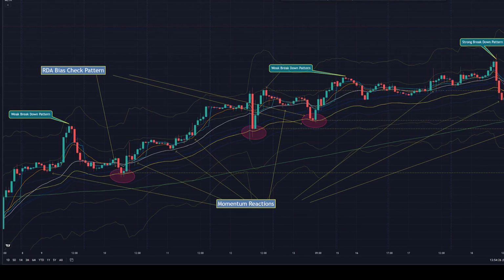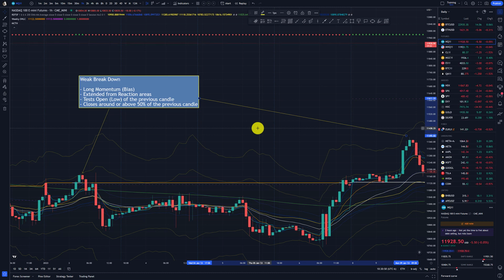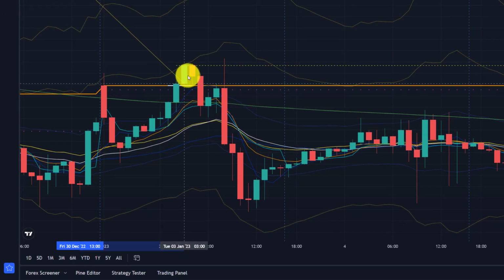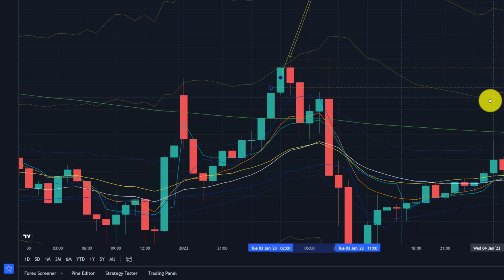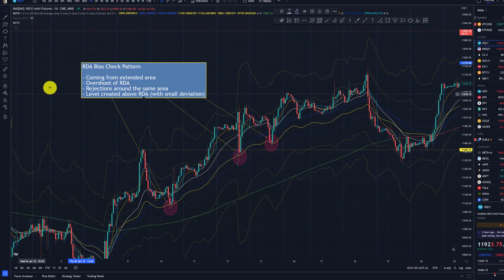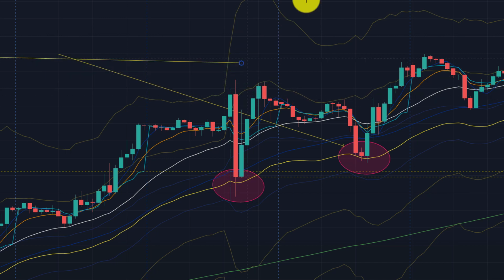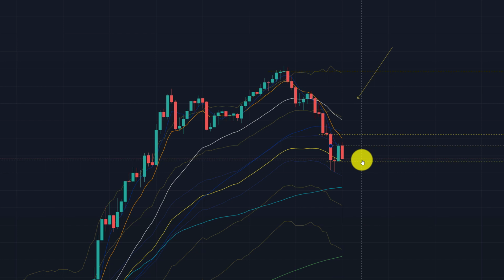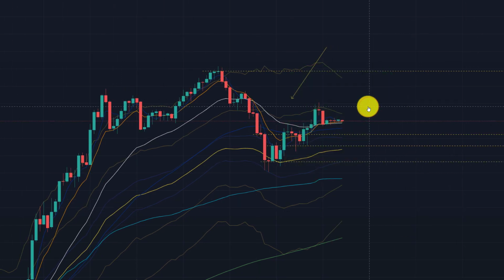Patterns & Trading Setups with Examples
This video is an intro to patterns with some real simple examples.

In the video above I first cover just an intro into patterns. We talk about why the RDTS is so powerful, especially with the 4 chart setup. Then I dive into 2 examples of patterns. The first is a weak breakdown pattern and the next is a RDA bias check. Both are very simple examples of a patterns and have simple to follow trade setups.